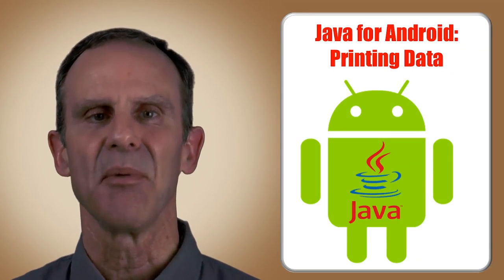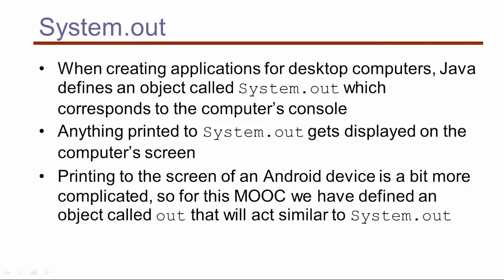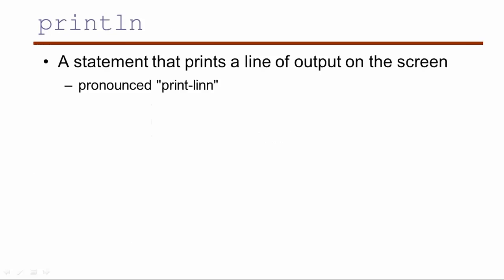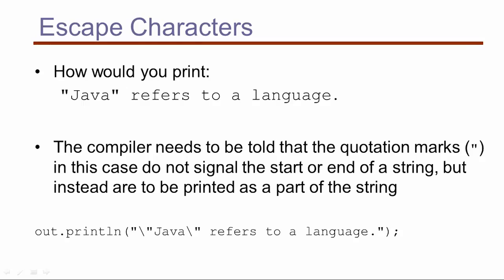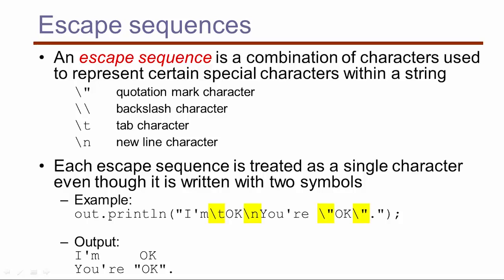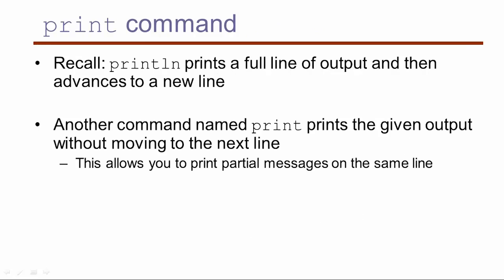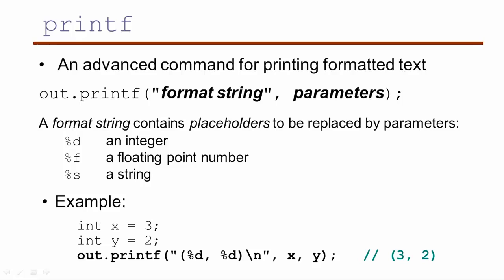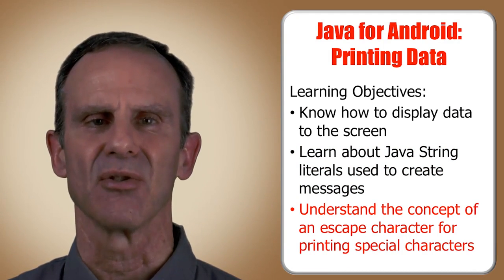Printing data - Java for Android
Link to this course:
This MOOC teaches you how to program core features and classes from the Java programming language that are used in Android, which is the dominant platform for developing and deploying mobile device apps.

In particular, this MOOC covers key Java programming language features that control the flow of execution through an app (such as Java’s various looping constructs and conditional statements), enable access to structured data (such as Java's built-in arrays and common classes in the Java Collections Framework, such as ArrayList and HashMap), group related operations and data into classes and interfaces (such as Java's primitive and user-defined types, fields, methods, generic parameters, and exceptions), customize the behavior of existing classes via inheritance and polymorphism (such as subclassing and overriding virtual methods). Learners will apply these Java features in the context of core Android components (such as Activities and basic UI elements) by applying common tools (such as Android Studio) needed to develop Java programs and useful Android apps.

Learners will work on several hands-on projects throughout the MOOC, i.e., each week will require learners to write solutions to programming assignments that reinforce the material covered in the lecture videos. There will be roughly 4-6 hours of student engagement time per week, including video lectures, quizzes, and programming assignments.
Logic Programming, Android Studio, Java Programming, Object-Oriented Programming (OOP)
Excellent !! As a beginner I found this course a major kick-start to building a strong base for my Android app skills. A lot of practice needed though, but these videos would keep me going well,Well laid out course and well simplified content. As a beginner in coding java for android, I really enjoyed the course as I was able to easily grasp the content the tutors where teaching!